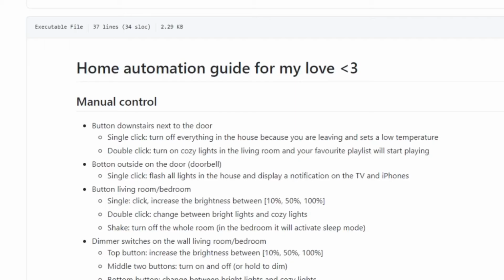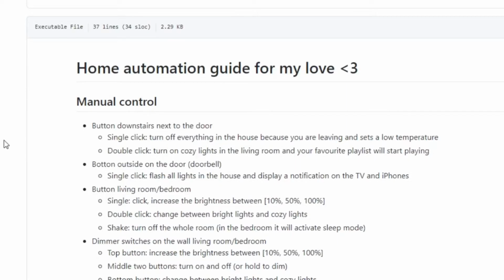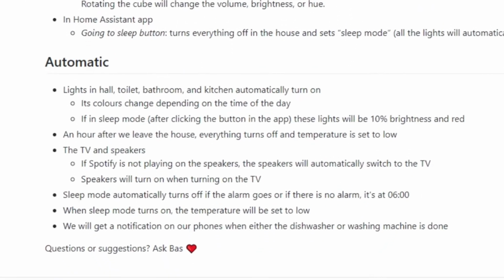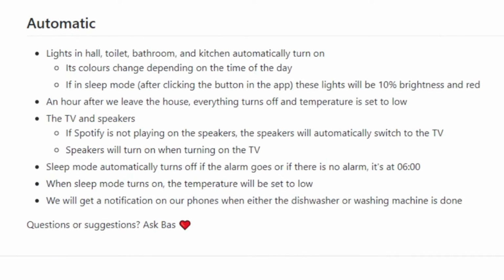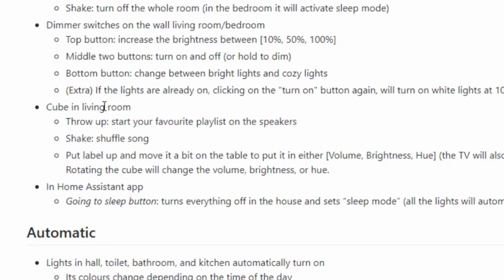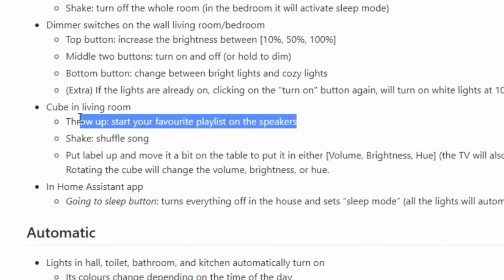Home Assistant: Top tip! A smart home user manual.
What a great way to start building a smart home! Write the ‘easy’ user manual first!